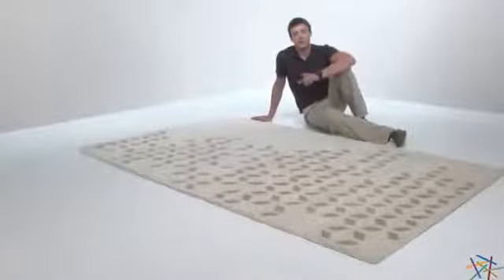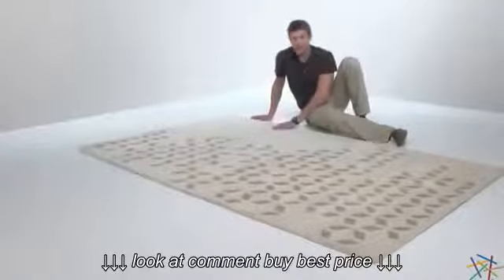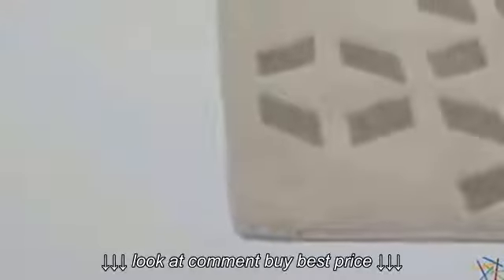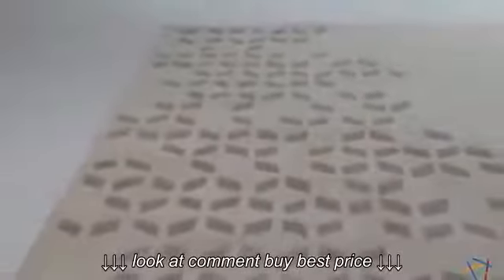NuLOOM Alicia Area Rug Product Review Video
NuLOOM Alicia Area Rug   Product Review Video, NuLOOM Alicia Area Rug   Product Review Video